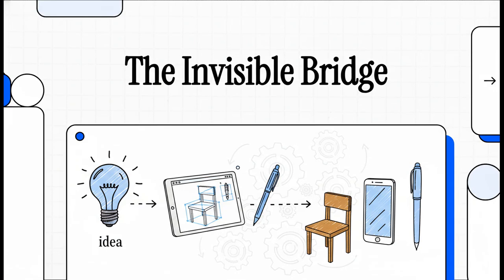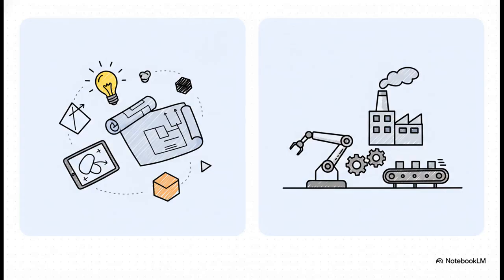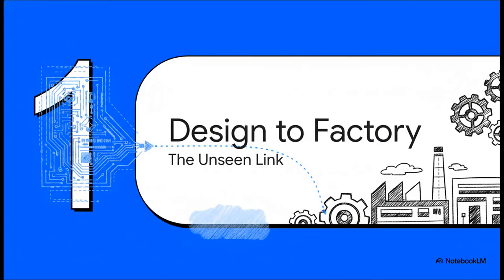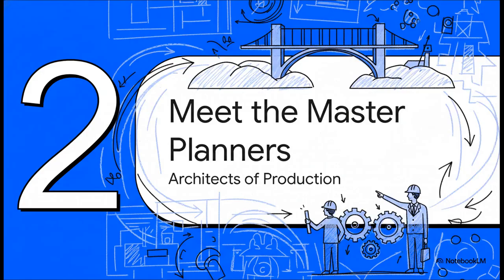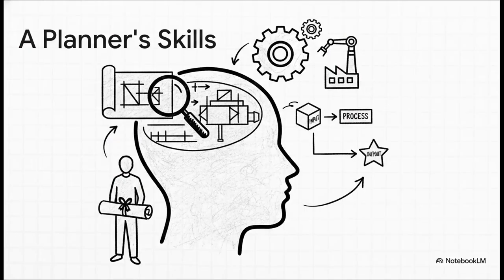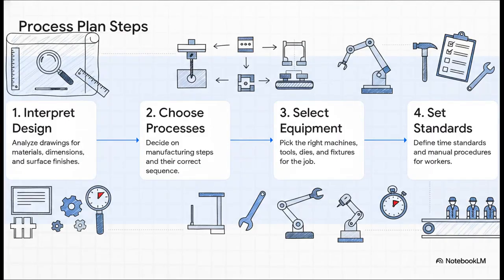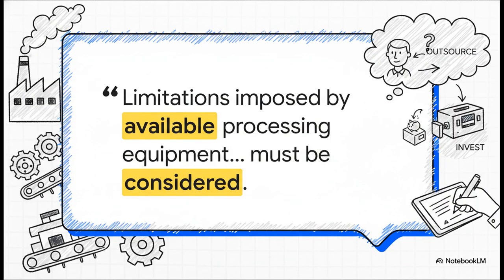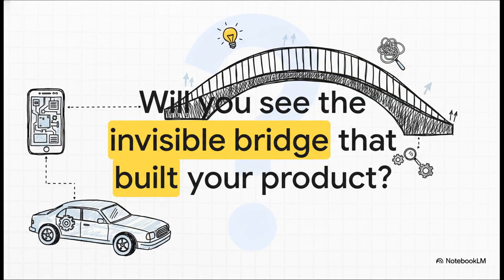The Invisible Bridge of Computer-Aided Process Planning Systems and Methods